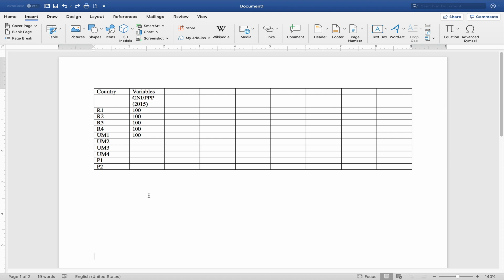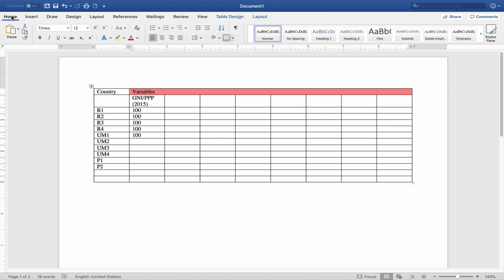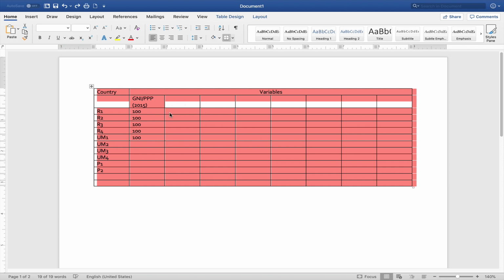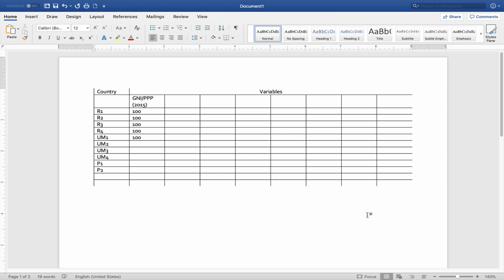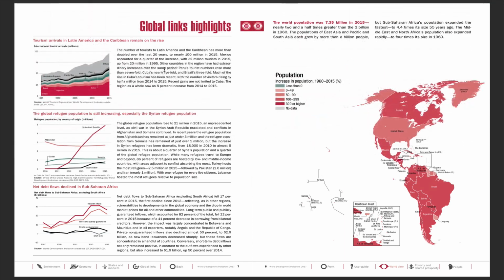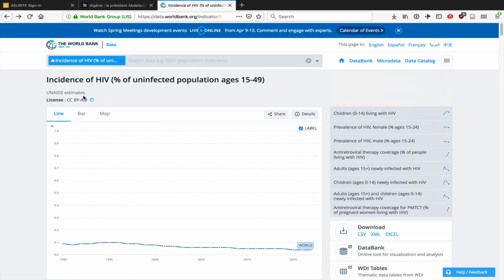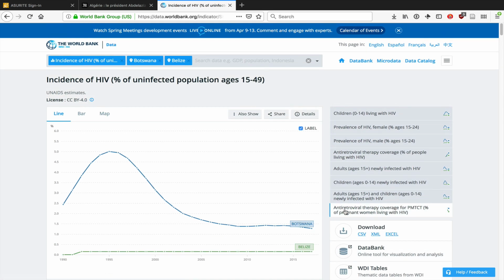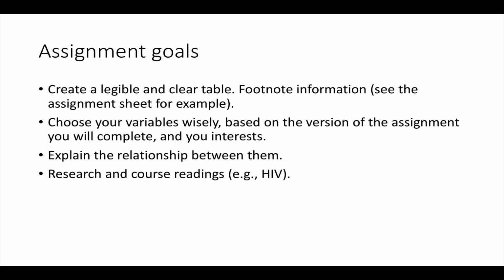SGS 101-WB assignment